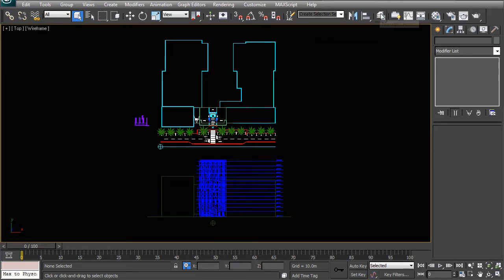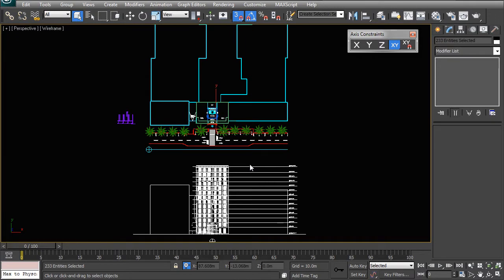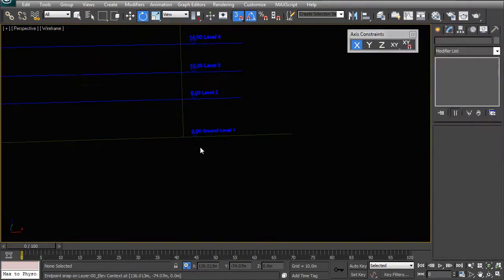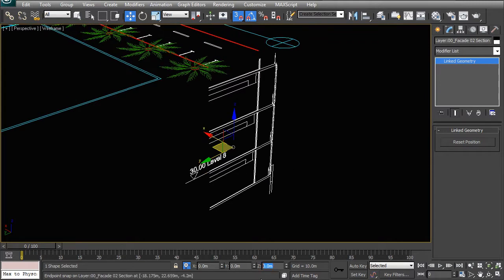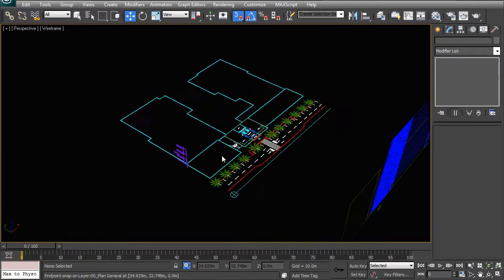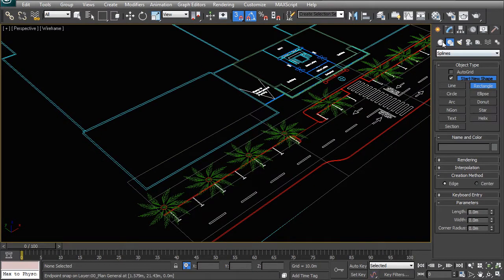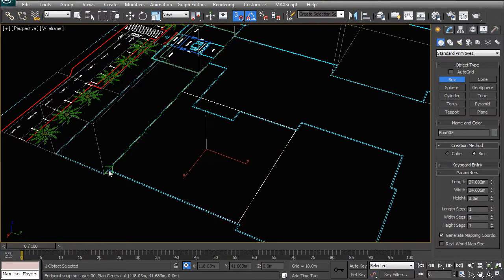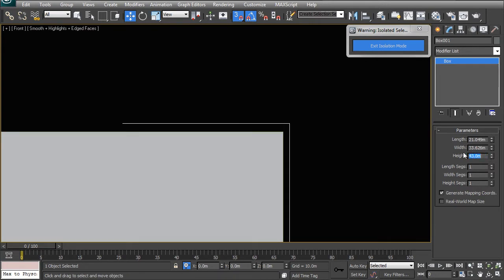03 Rotating CAD plans and starting the context model